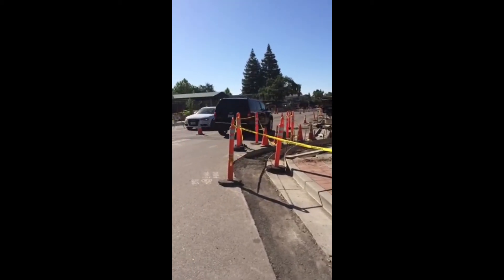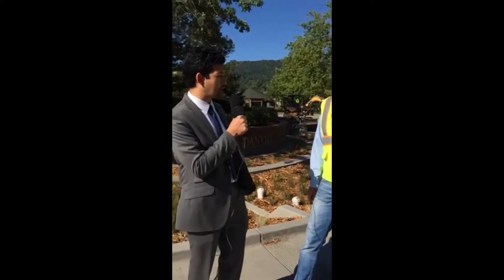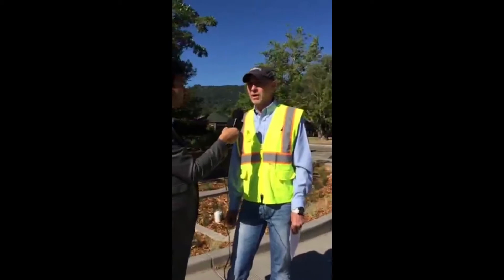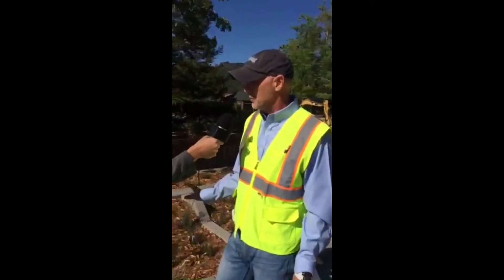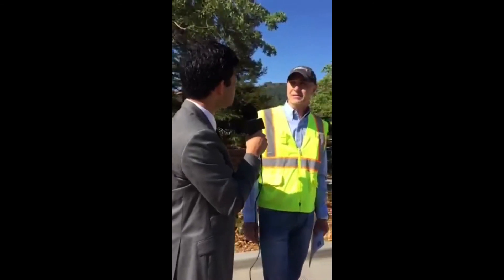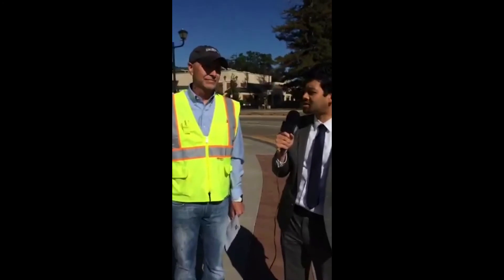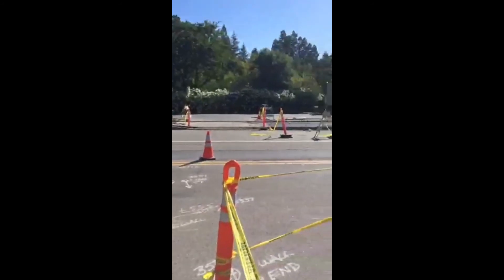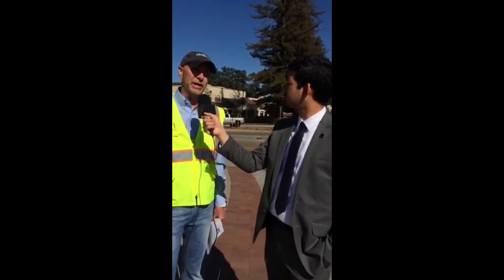Overview of N. Hartz Improvement Project - Periscope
Town of Danville Senior Civil Engineer Michael Stella talks about what will be happening in the next two months in the improvement program occurring on North Hartz Avenue. Originally livestreamed on periscope